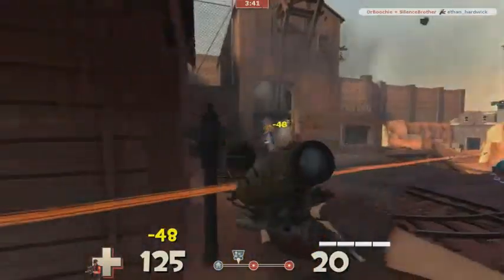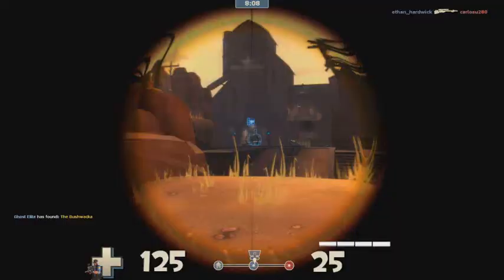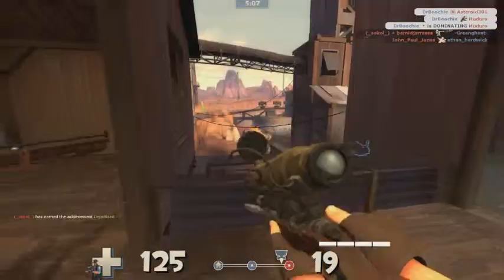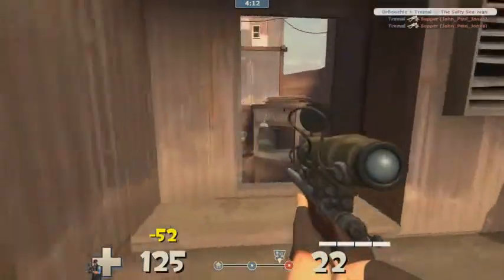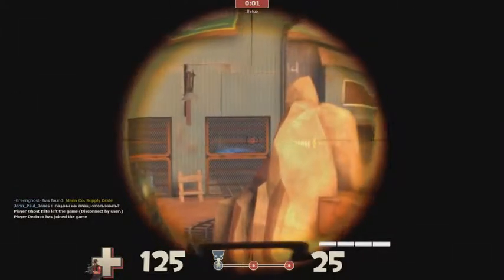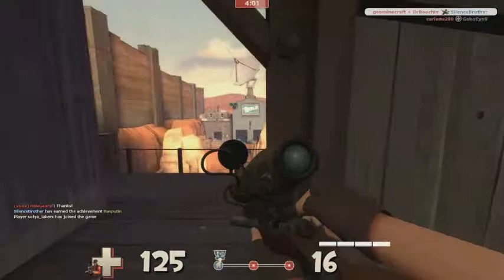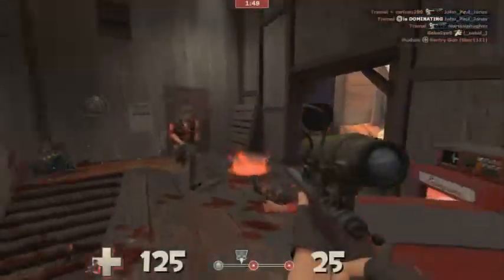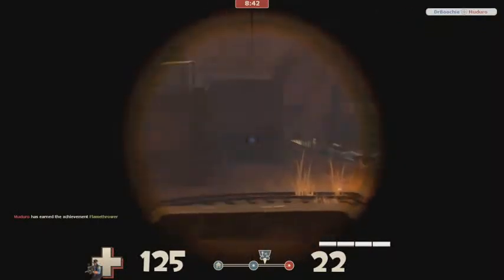TF2: Goldrush Sniper [Beginner's Tips] [Commentary]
Here's some basic tips for anyone wanting to start playing sniper on Team Fortress 2. Enjoy!